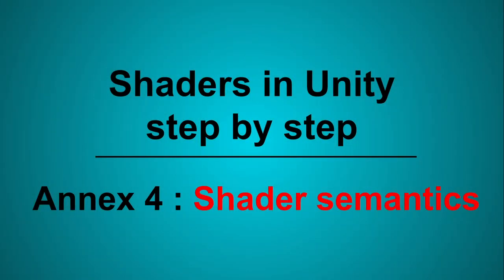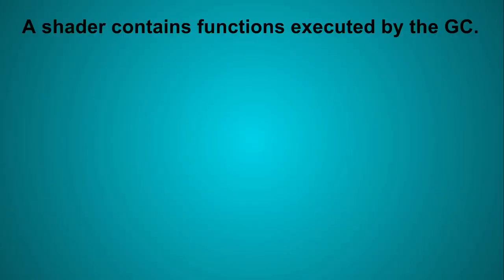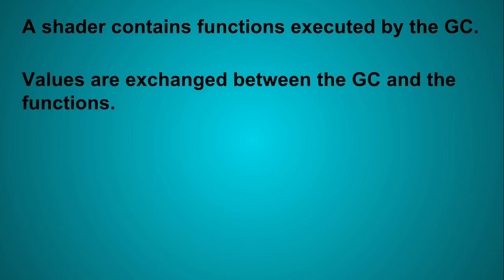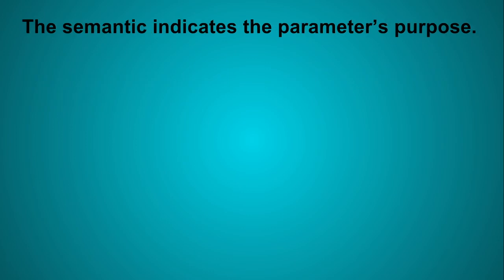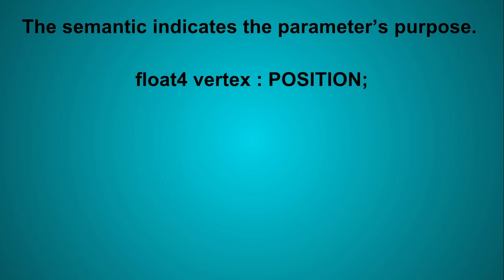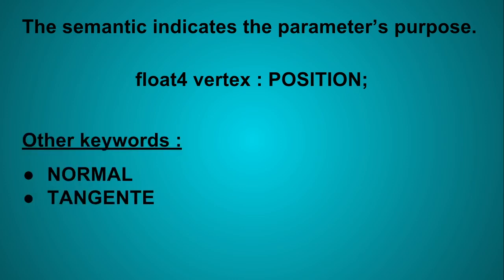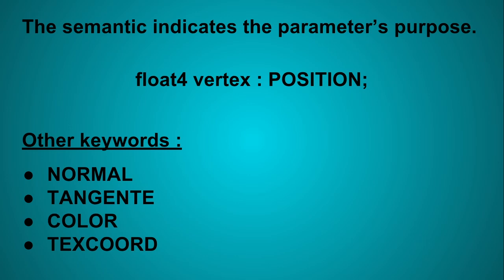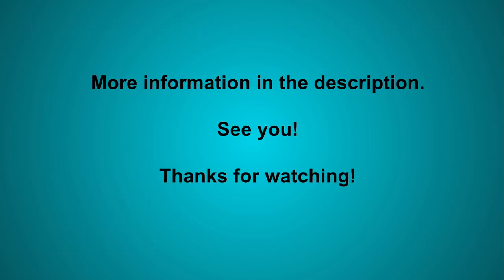Shaders in Unity, Annex 4 : Shader semantics